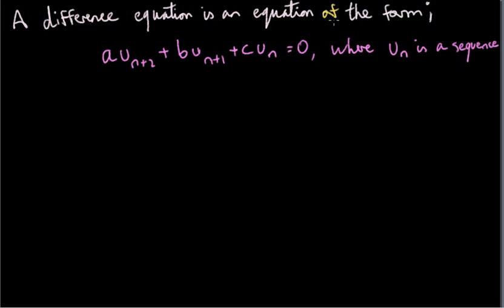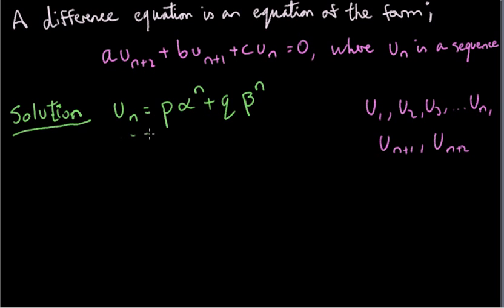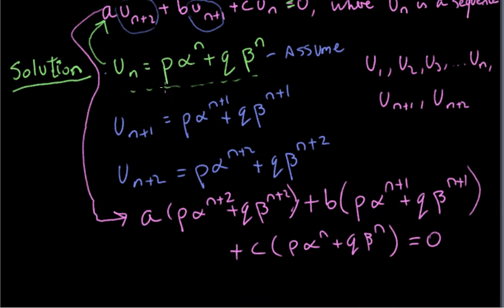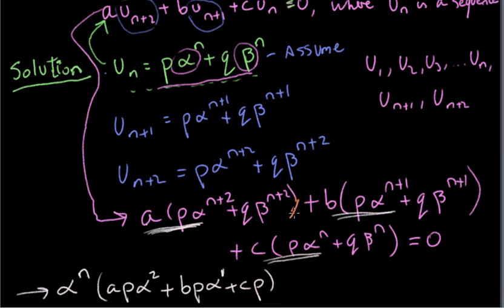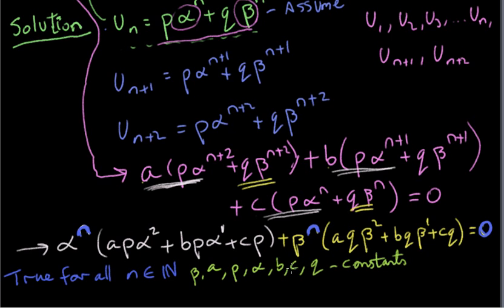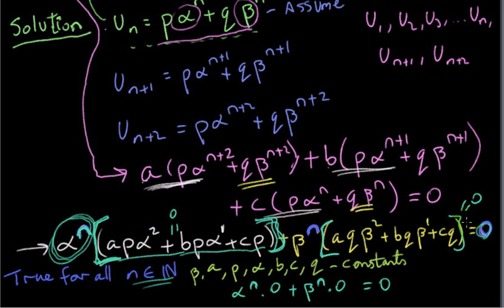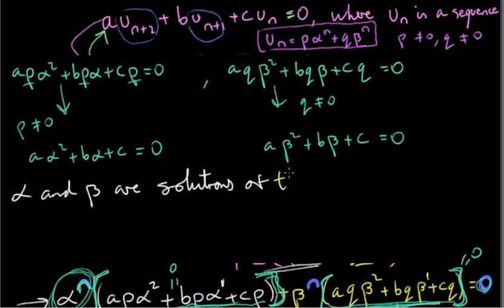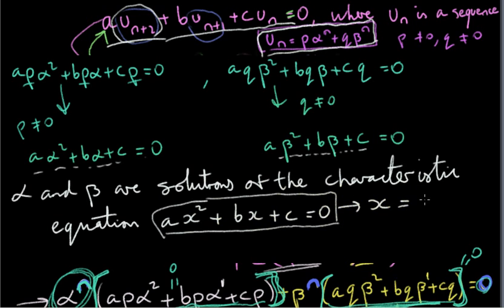Linear Second Order Difference Equations - Derivation of the general solution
The derivation of  the general solution of a linear difference equation of order 2.